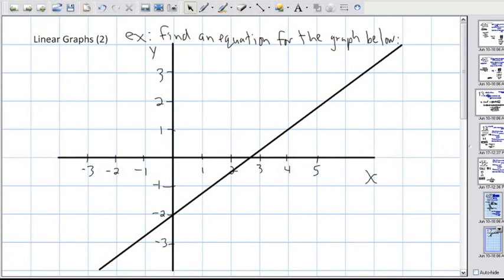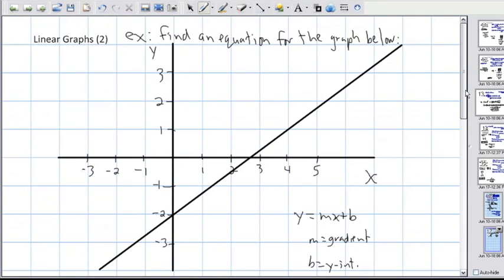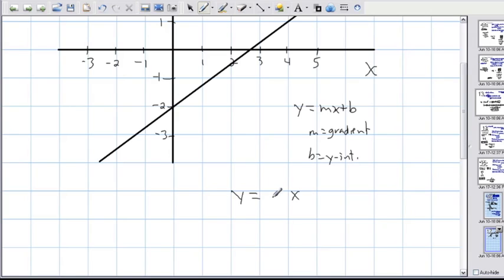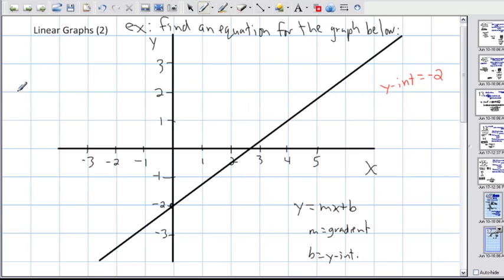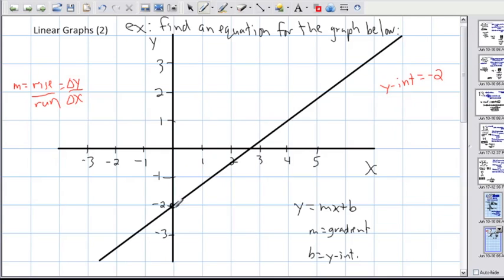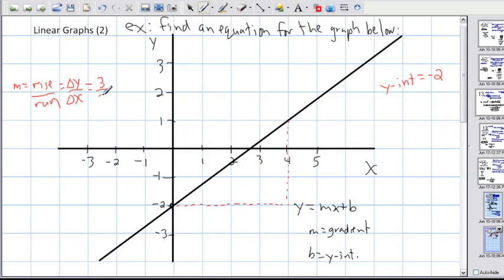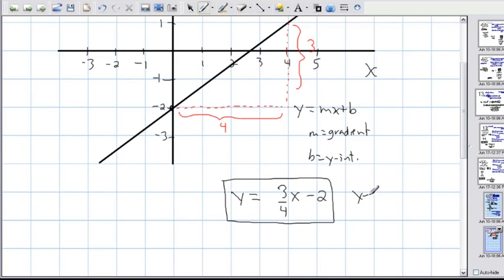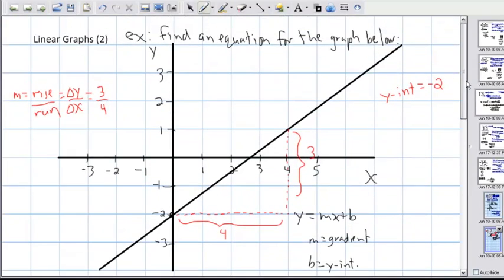Linear graphs (2/2) - (IB Math, GCSE, A level, AP)